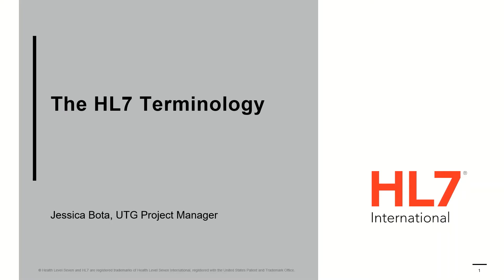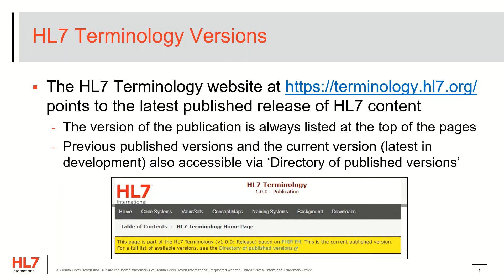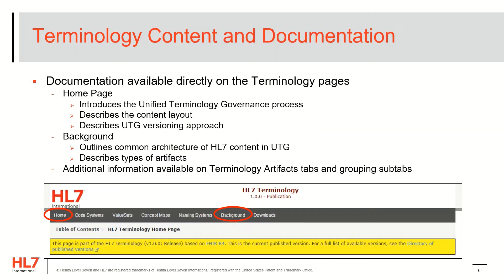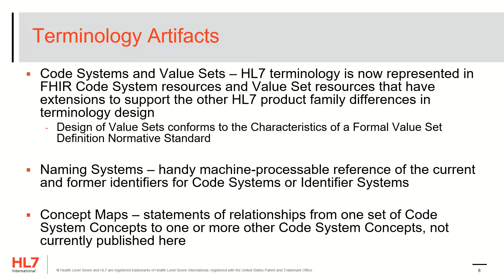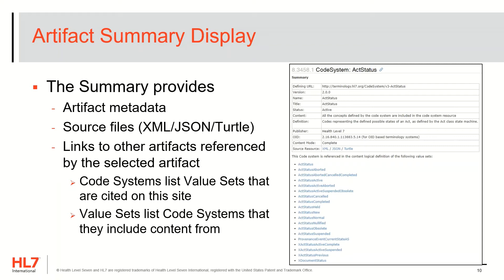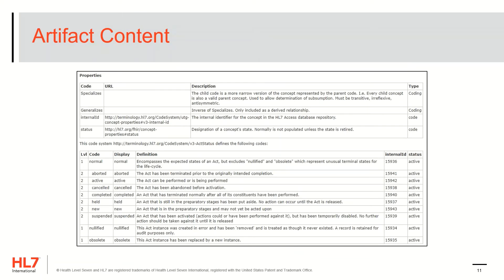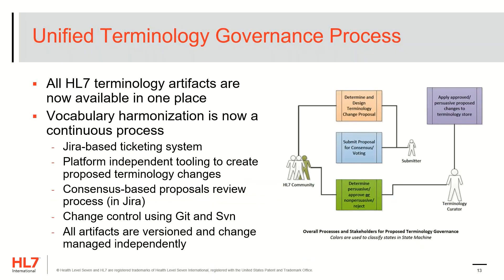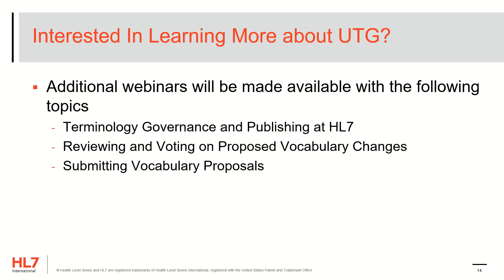The HL7 Terminology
This webinar introduces the HL7 terminology publication website and shows how to view and access this published terminology content that is referenced in HL7 standards.

TOPICS:
Published terminology artifacts
Brief introduction to the UTG update and release process

PRESENTED BY:
Jessica Bota
Manager of Content and Product Services at Apelon, Inc.
Project Manager for the UTG Project